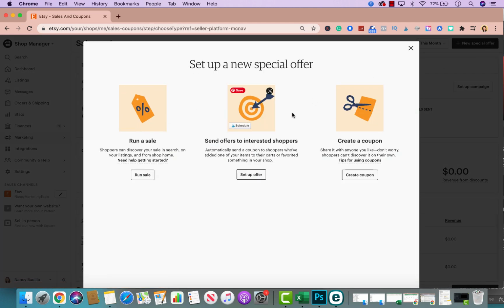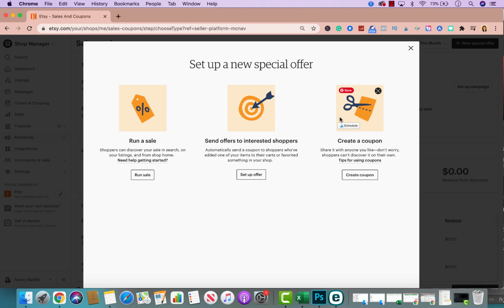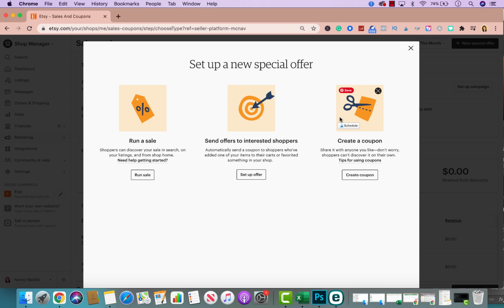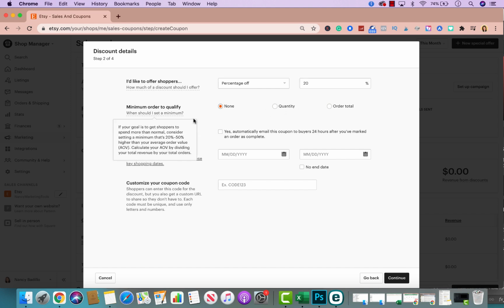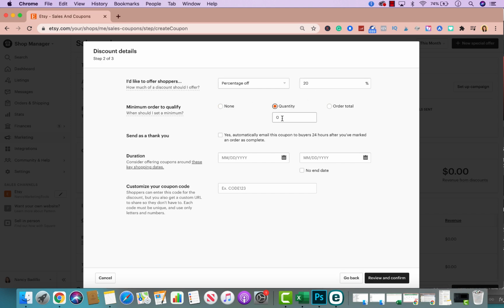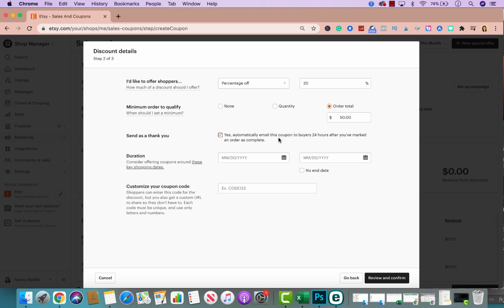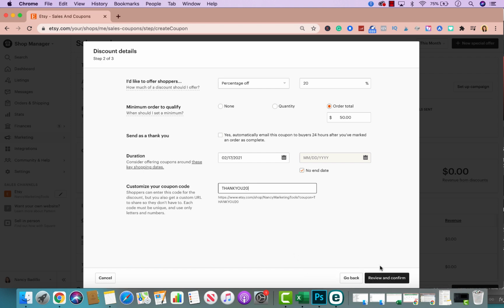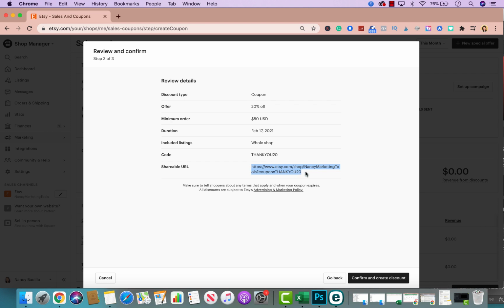How To Create An Etsy Coupon Code | How To Increase Etsy Shop Sales | Nancy Badillo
🔔YouTube Channels 🔔